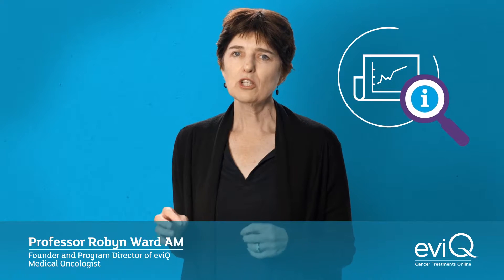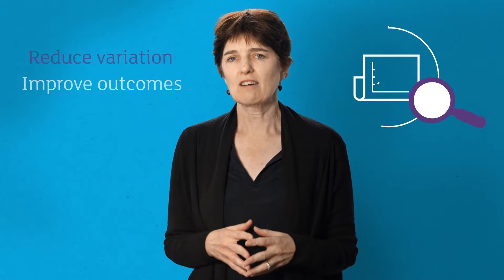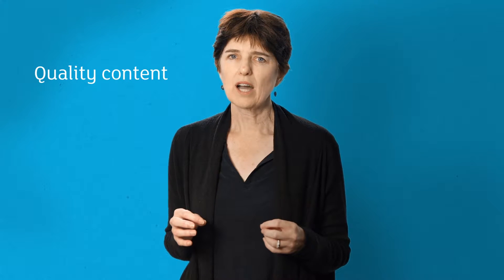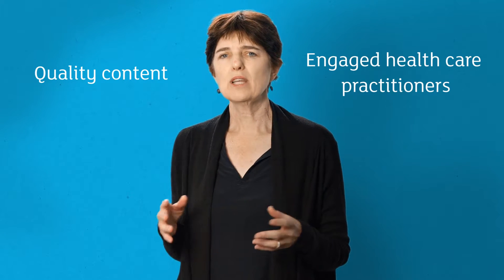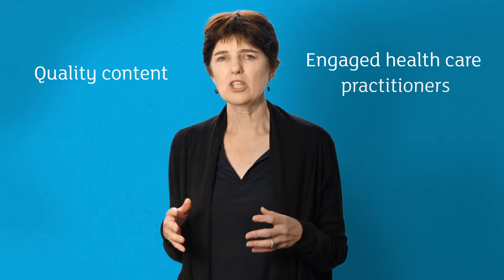How eviQ protocols are developed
This video covers:
• How the eviQ cancer treatment protocols are developed
• Quality and endorsement
• Best evidence
• Decisions based on evidence and clinical experience
• Reference committees
• Transparent and detailed reporting
• Discussions
• Data governance
• Reviews

You can find chemotherapy protocols and other cancer treatment resources at our EviQ